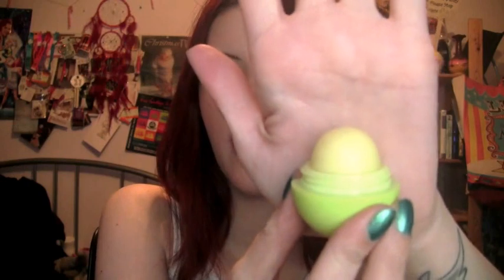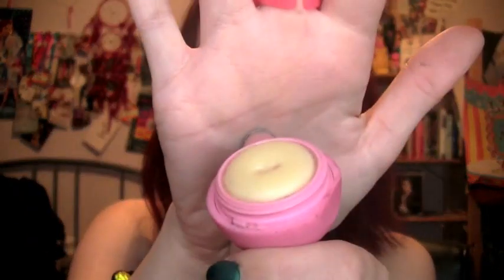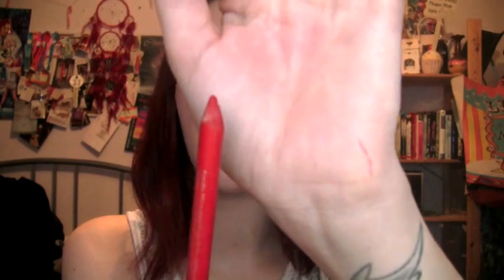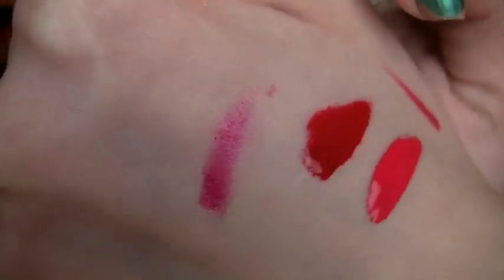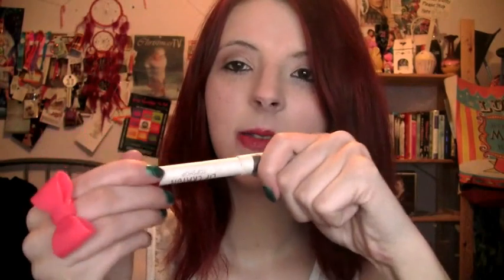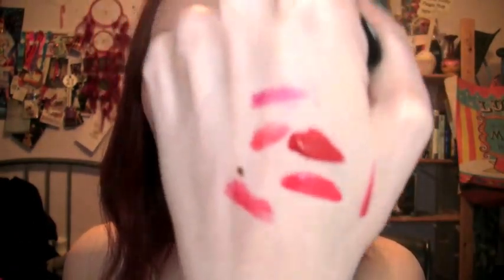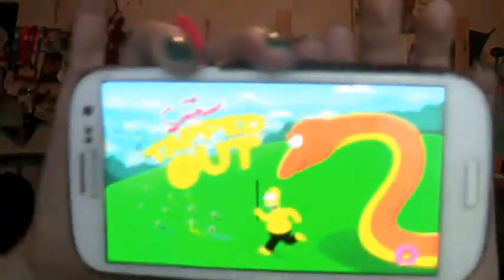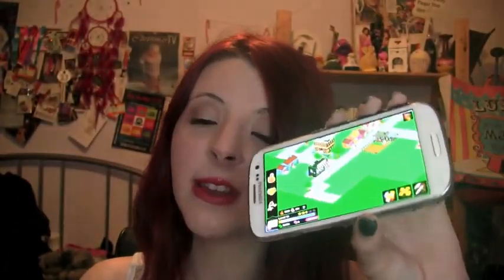April favourites 2013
My April favs of 2013.

Realtechniques - Powder brush
Realtechniques - Blush brush
Modles own - Angled blush brush
Eos lip balm
Rimmel - Apocalips  - 501 Steller and 400 Big bang
MUA lip liner - Red and red lipstick
Topshop crayon - Secret party and Royal
Pitch perfect
Want u back - By Cher Lloyd
Cell block tango
The Borgias
Awkward
The Valleys
Dance moms
The Simpsons - Tapped out

wardFTC- All The Products Mention In This Video Was Bought And Payed For By And These Are My Own Thoughts And Opinions

Becca
xxx